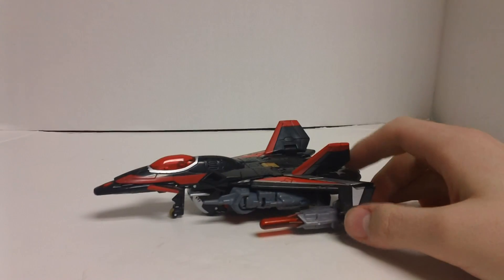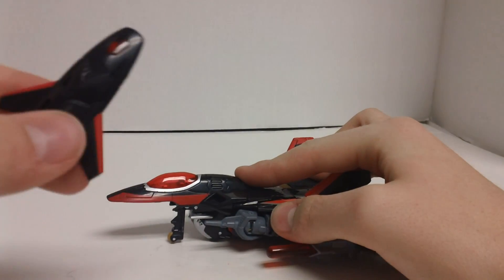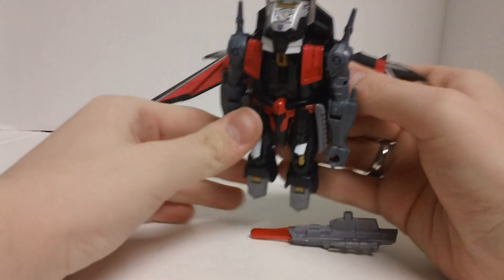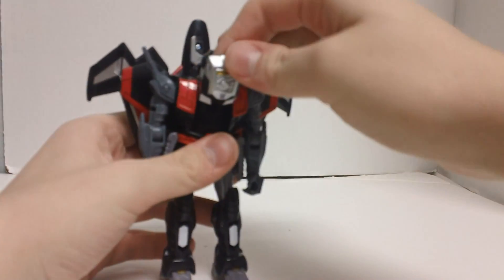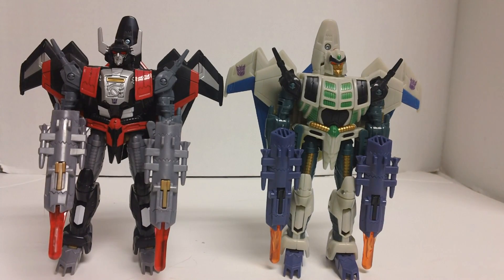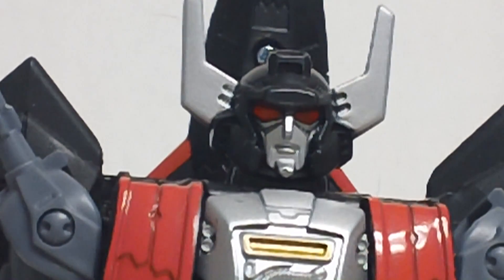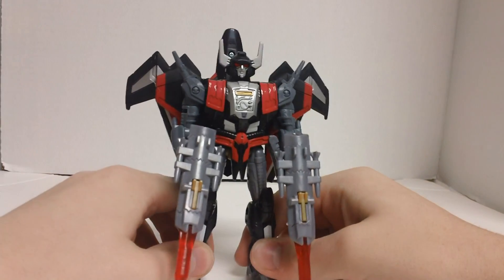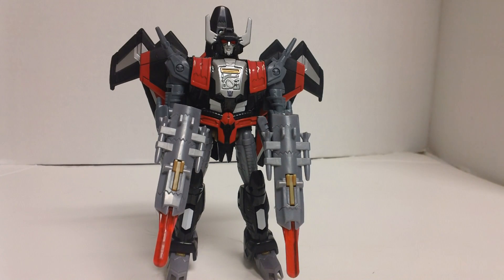Generations Sky Shadow!